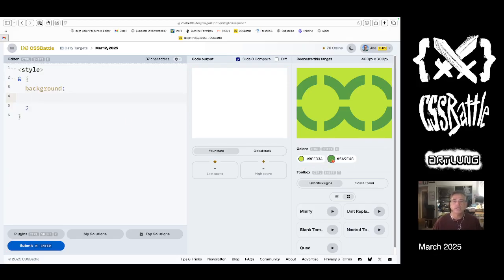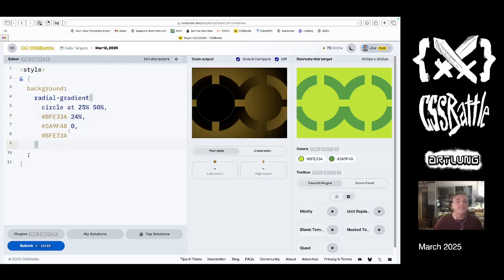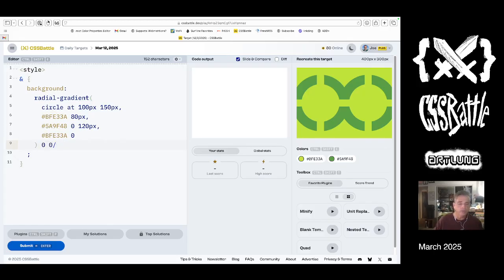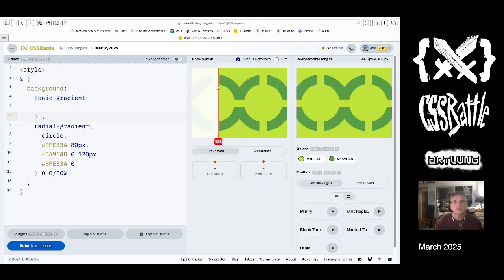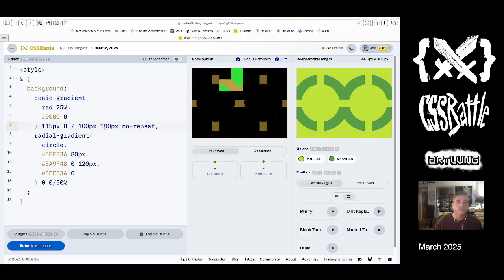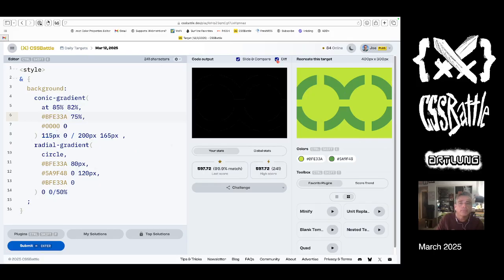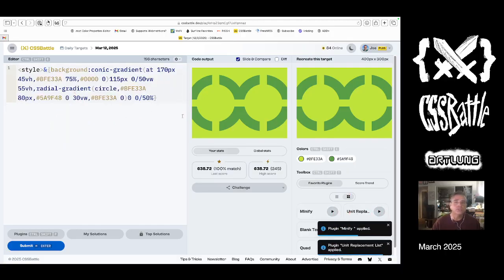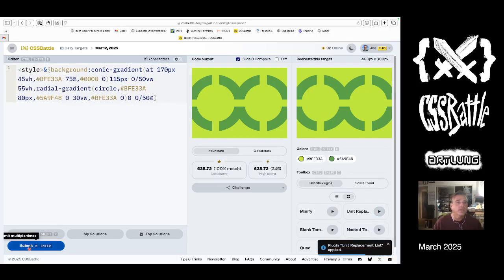CSSBattle for MARCH 12 (2025)